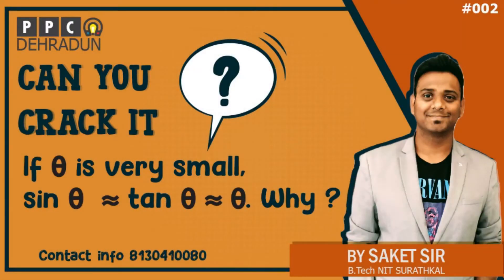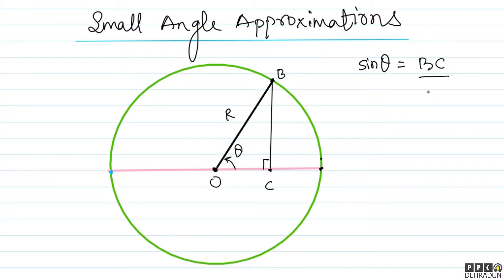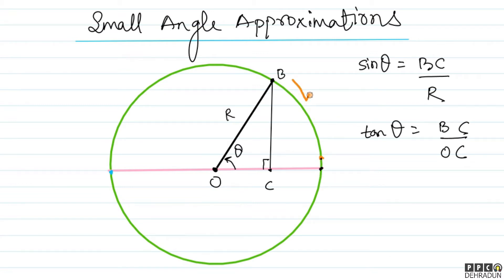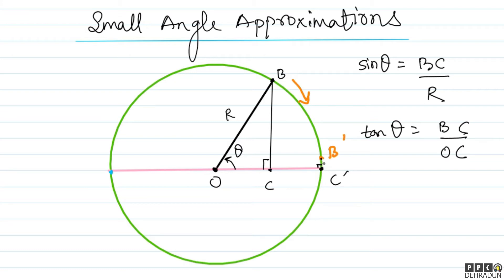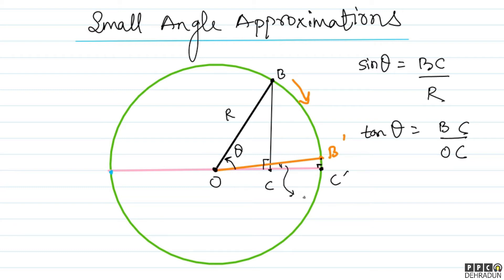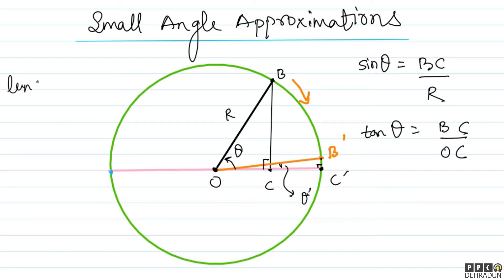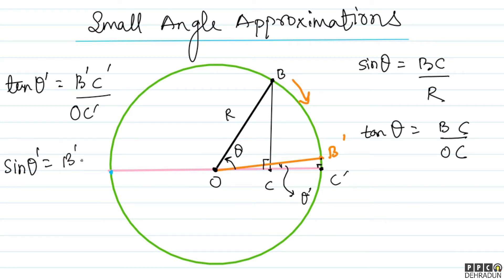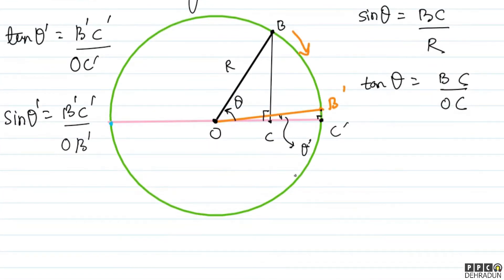#002-[SMALL ANGLE APPROXIMATION]-Can You Crack It??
We will keep uploading such quickies that are really important but we miss them out!!!
learn, when and why do we apply small angle approximation
sin theta=tan theta=theta